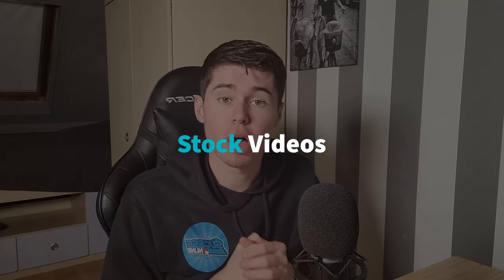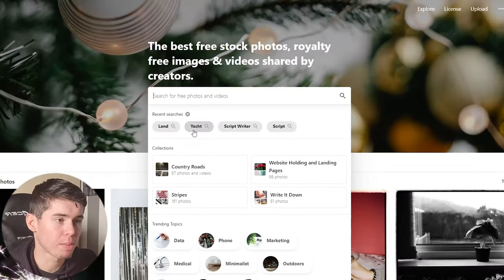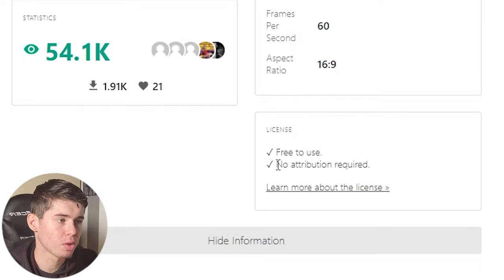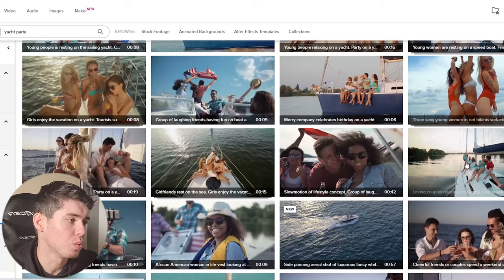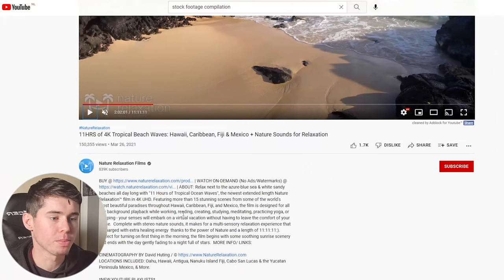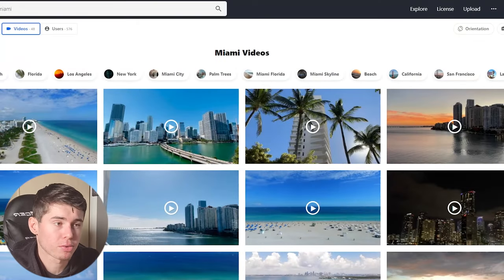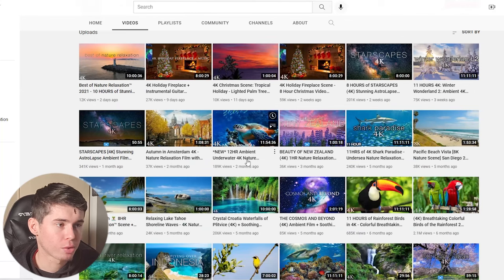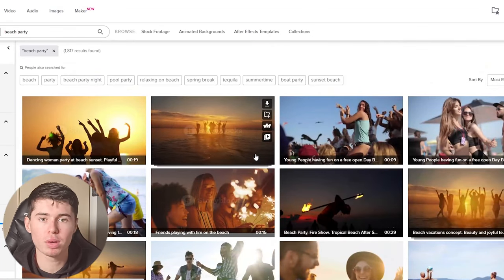Can you Monetize Stock Footage on YouTube?